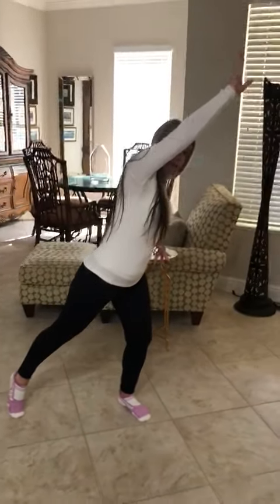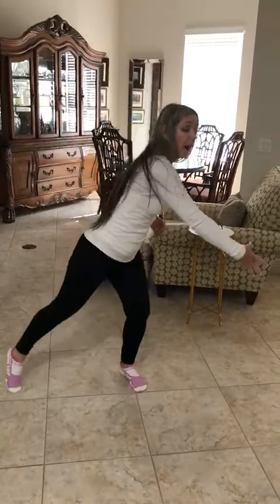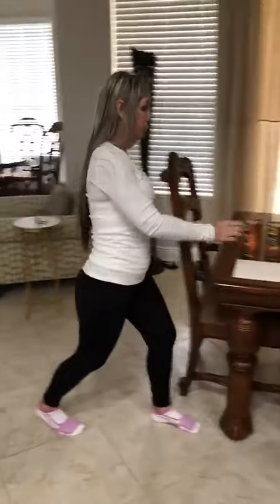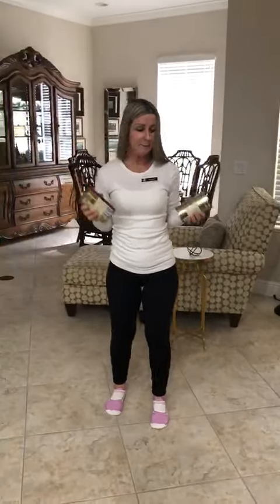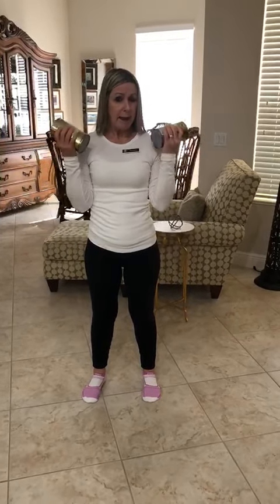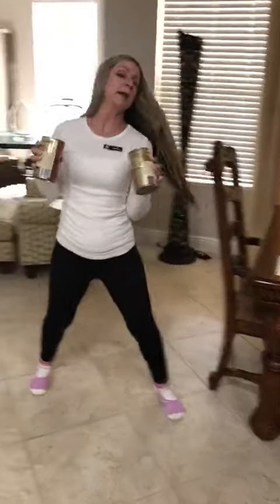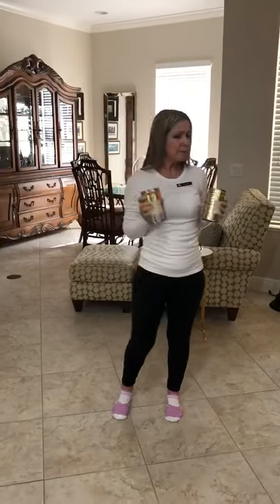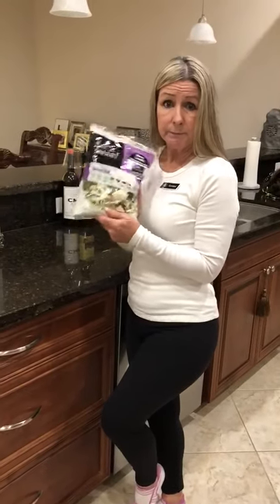Caroyln's Exercise & Nitrition Tips-Part 2